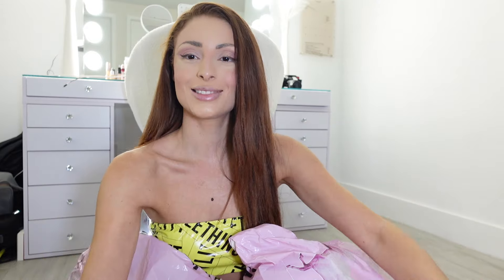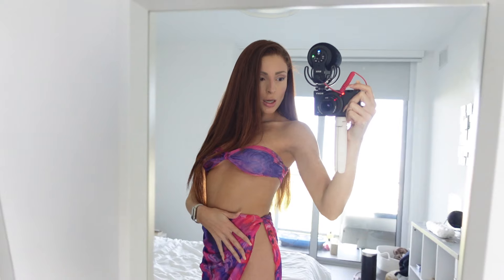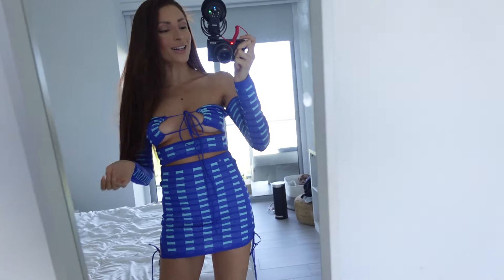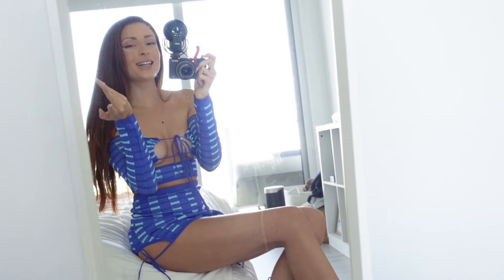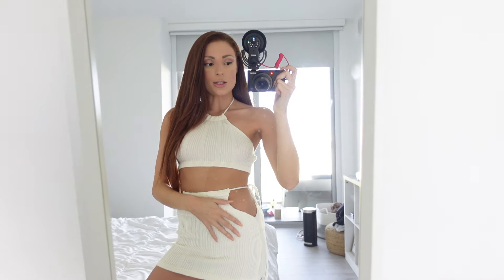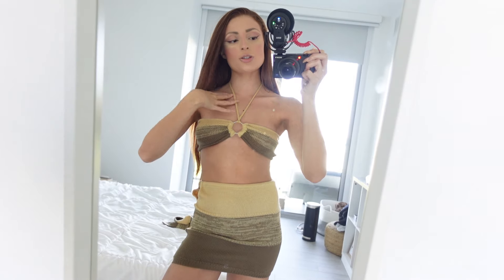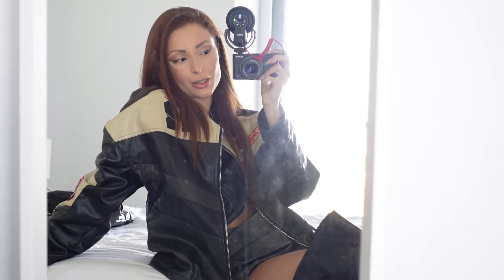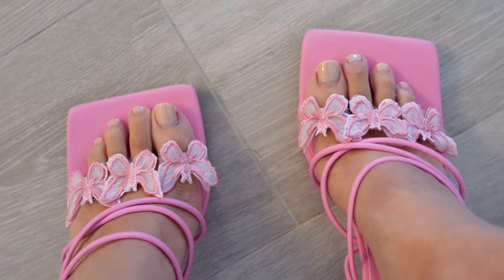HUGE PRETTYLITTLETHING TRY-ON HAUL | SETS, JACKETS, BAGS, SHOES 🦄💖✨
What are your fav clothing stores that you'd like me to review next? 👀

AMANDA SAEZ
14311 BISCAYNE BLVD #610790

Thanks for your support, love you :)